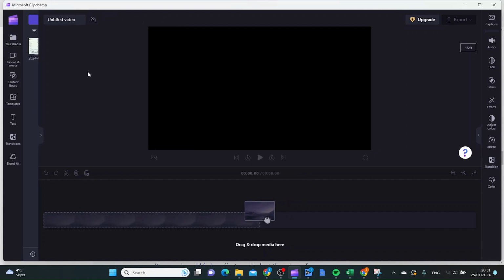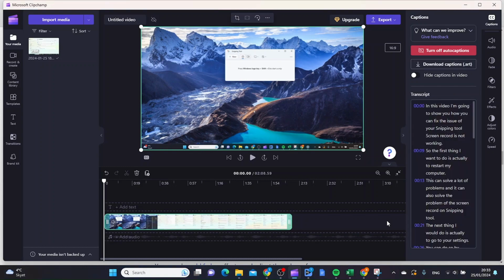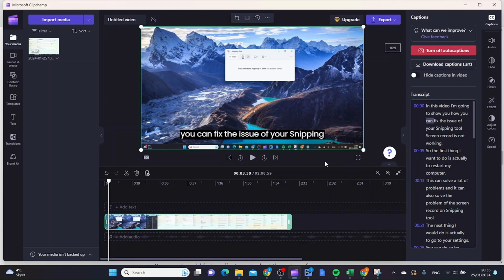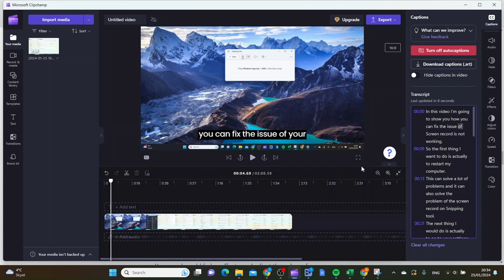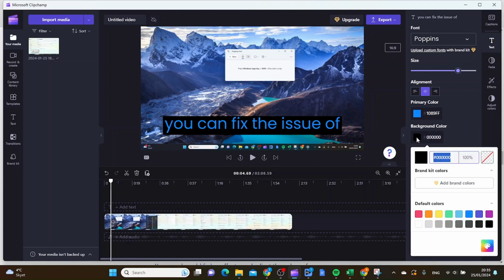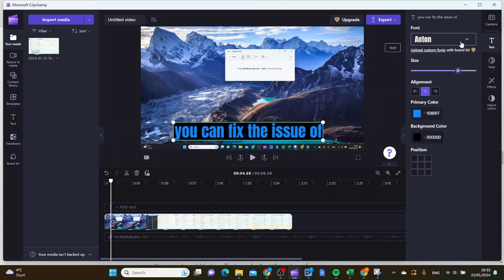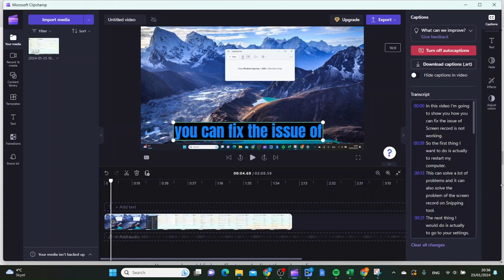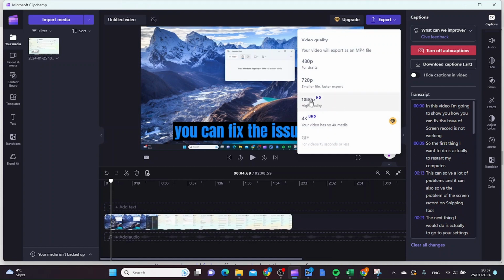How to add auto captions in clipchamp (Step By Step) 2025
How to add auto captions in clipchamp

Learn how to add auto captions to your videos using Clipchamp! This step-by-step tutorial will show you how to easily add subtitles to your videos for better accessibility and engagement. No more struggling with manual captioning, let Clipchamp do it for you in just a few simple clicks!